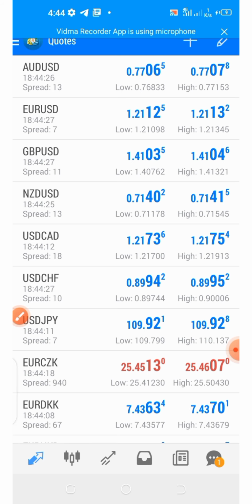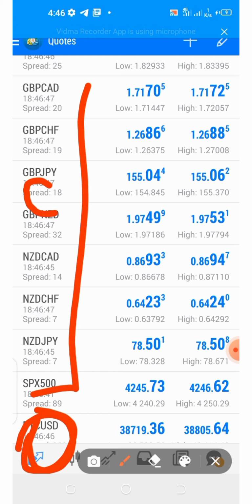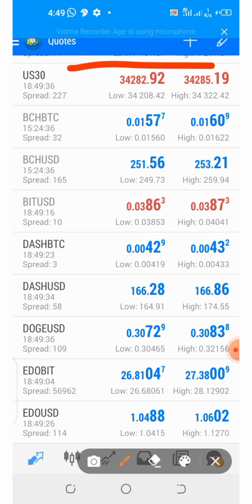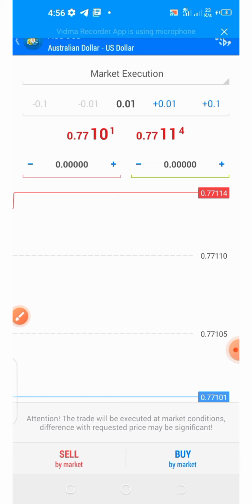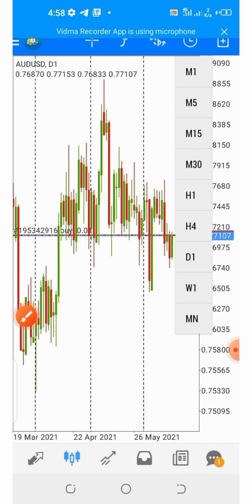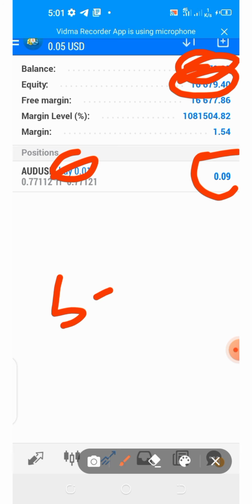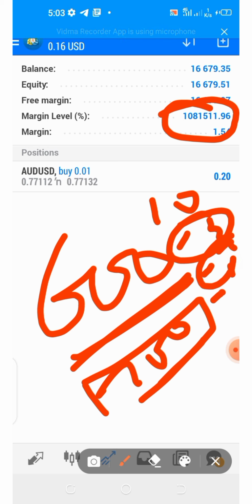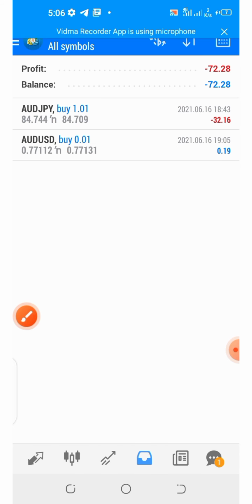HOW TO USE MT4 LIKE A PRO.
brokers